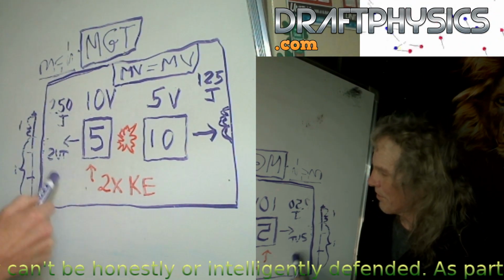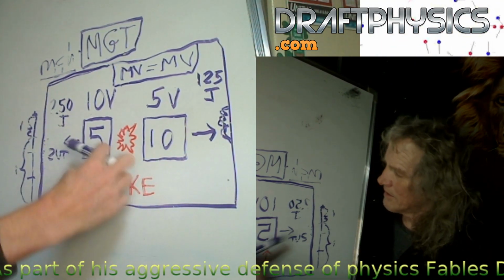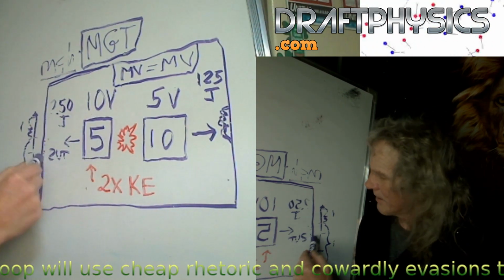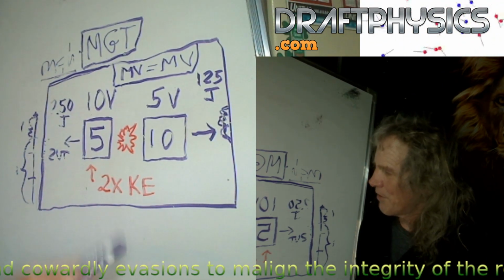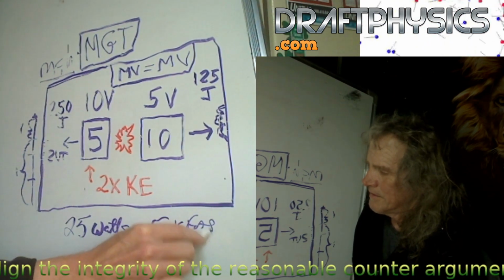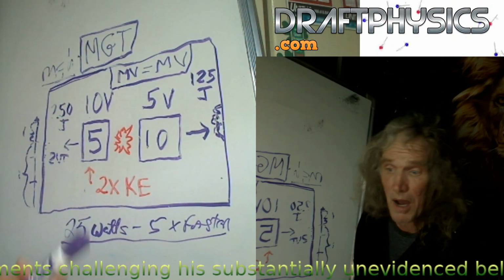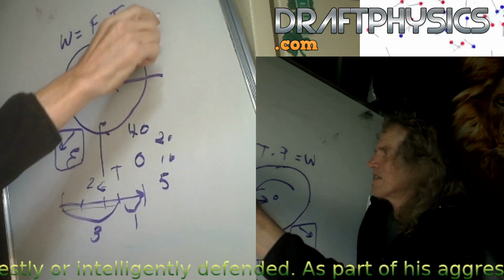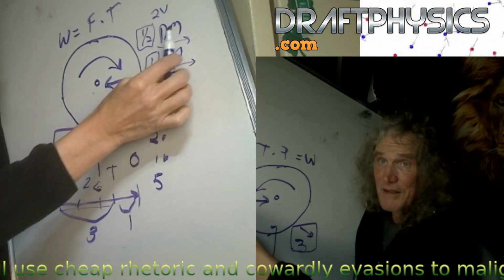[3] DraftScience vs. Professor Dave Explains ...debate?